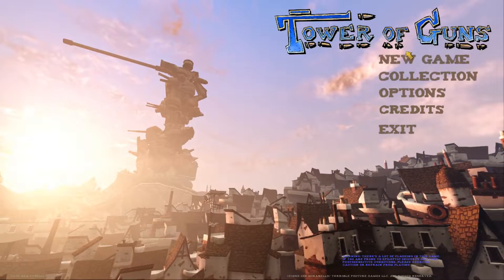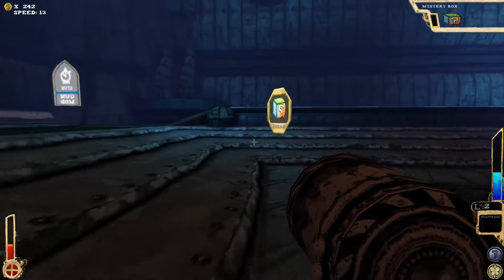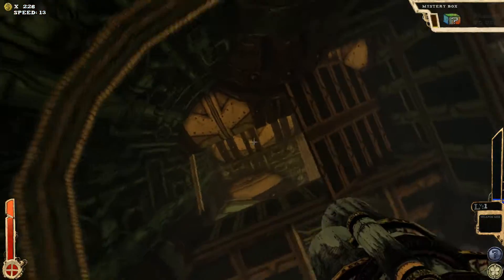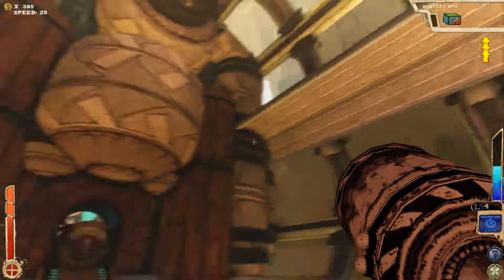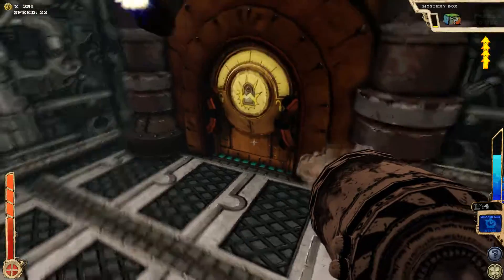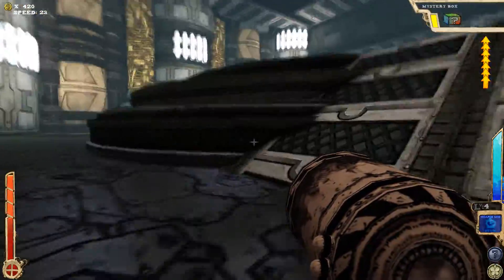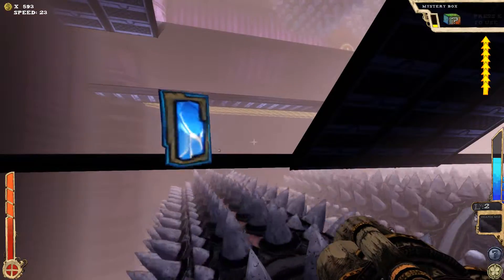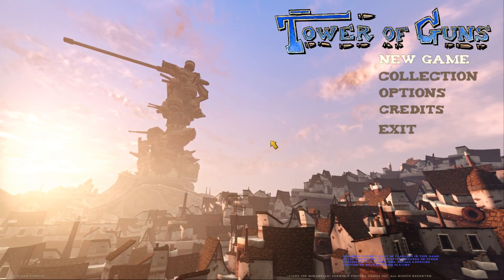Let's Play Tower of Guns - 15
Mystery mode! It's a mystery! A mystery that mostly results in nothing happening. Or bad things.